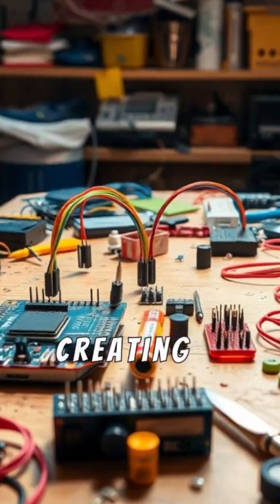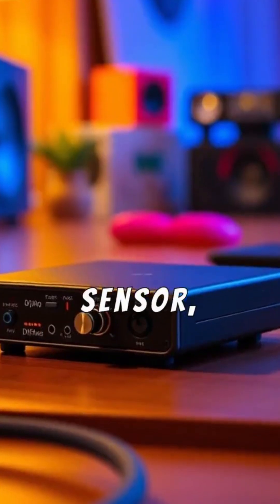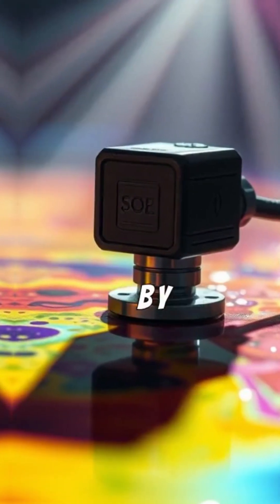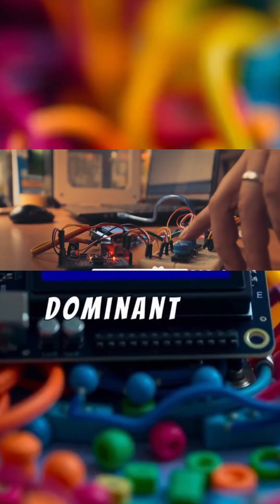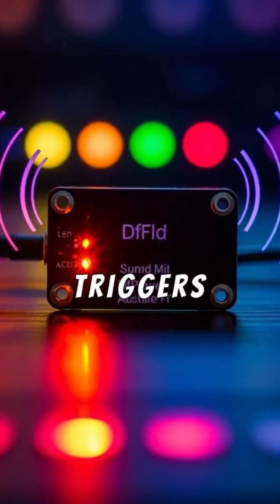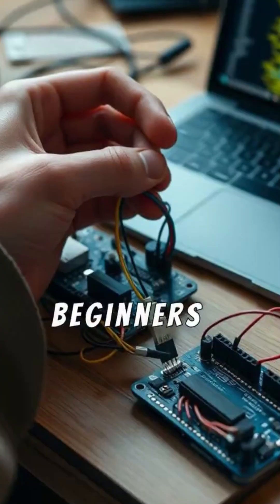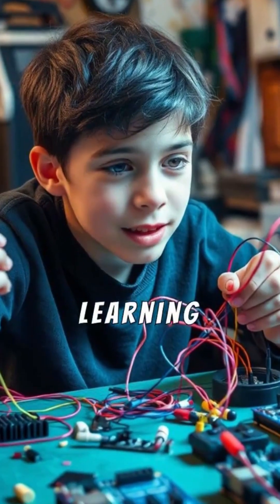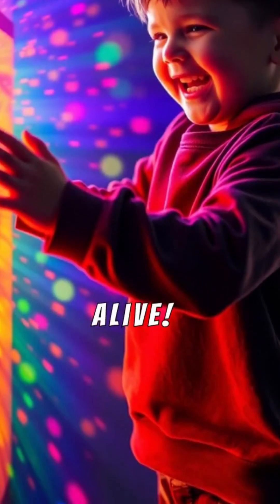I Tried Arduino Color Detection and Got Jaw-Dropping Results!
Create a Color Detecting Machine with Arduino: TCS3200 Sensor and Audio Feedback
Have you ever imagined a gadget that can identify colors and then announce them out loud? Well, in this Arduino color detection project, we’ll show you how to build your very own interactive color detector using the TCS3200 color sensor and the DFPlayer Mini audio module. Get ready to blend technology, sensors, and audio feedback to create a project that’s as fun as it is educational!

How It Works:
TCS3200 Color Sensor
The TCS3200 is the key to recognizing colors. It detects RGB values (Red, Green, Blue) by measuring the light reflected from an object. Once it captures the color data, it sends this information to the Arduino for analysis.

Arduino
The Arduino board processes the data from the TCS3200 sensor to figure out the dominant color. It then triggers the DFPlayer Mini to play the corresponding audio file that announces the color.

DFPlayer Mini Audio Player
This tiny, yet powerful module plays pre-recorded audio files that announce the color detected by the sensor. When the Arduino identifies a color, like Red, Green, or Blue, the DFPlayer Mini speaks the color out loud, making the experience interactive.

Why This Project is Awesome:
Engaging and Educational
This isn’t just about detecting colors—it’s about creating an experience! The combination of visual recognition and audible feedback makes this a great project for both kids and beginners who want to learn about sensors, programming, and audio integration.

Fun Learning for All Ages
Kids can learn colors in a dynamic, hands-on way, while beginners can explore the world of Arduino programming and sensor technology in an easy-to-understand project.

Expandable and Customizable
Once you’ve completed the basic setup, there’s so much room to expand! You can add more colors, new audio effects, or even other sensors to make the project more advanced and personalized.

How to Build It:
1. Connect the TCS3200 Sensor to the Arduino
Place the color sensor near any object you want to detect the color of. It will collect the RGB data from the reflected light and send it to the Arduino.

2. Set Up the DFPlayer Mini Audio Module
Insert the SD card with pre-recorded audio files announcing the color names, and connect the DFPlayer Mini to the Arduino. When a color is detected, it will trigger the audio.

3. Process and Trigger the Audio
When the Arduino processes the RGB data from the sensor, it will match the color and trigger the correct sound file from the DFPlayer Mini to announce the color.

Project Highlights:
Real-Time Color Detection
The system instantly recognizes and announces colors like Red, Green, and Blue, adding a cool interactive feature to your project.
This Arduino color detector project is perfect for anyone looking to get started with sensors, Arduino programming, and audio feedback. It’s a creative, fun, and interactive way to learn new technologies while making a project you can proudly show off!